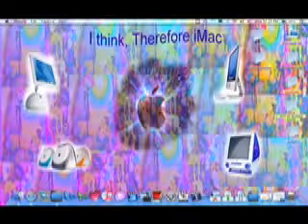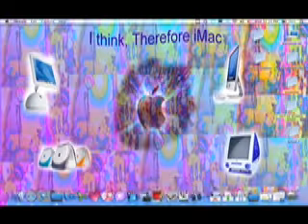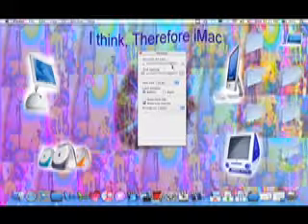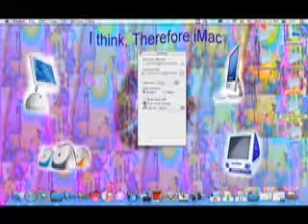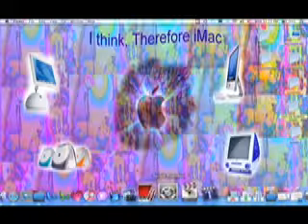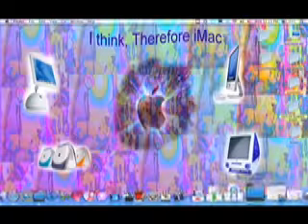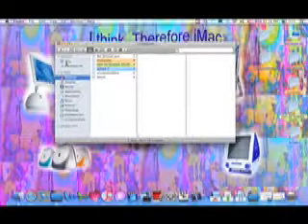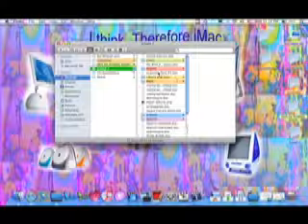Beginner's guide episode 2 finder